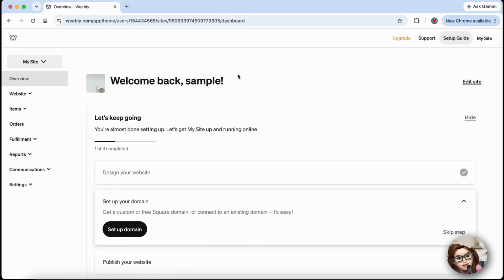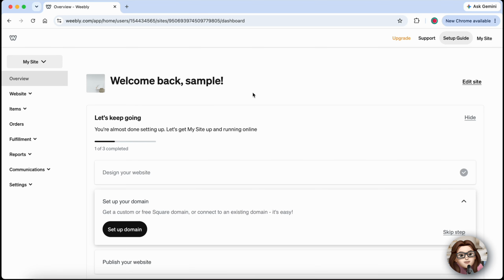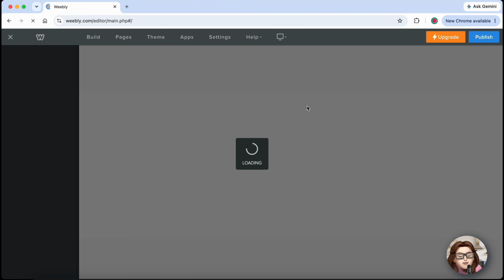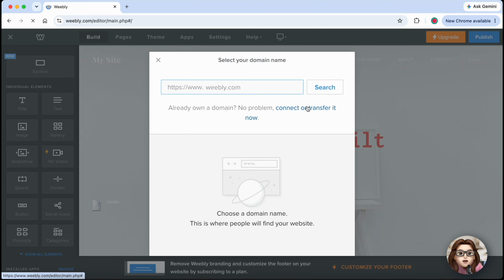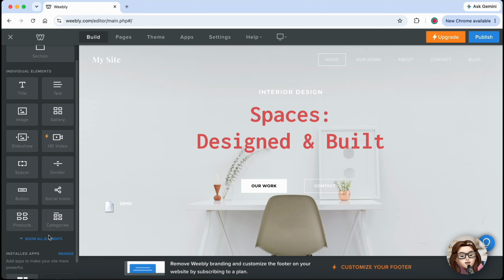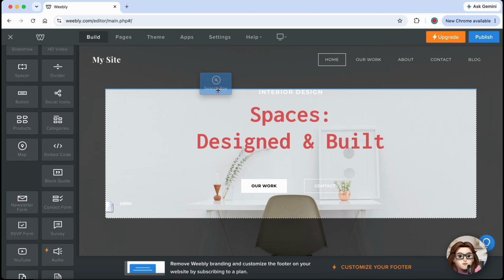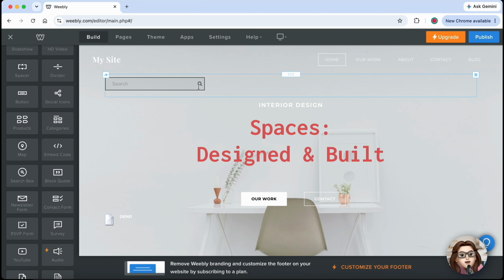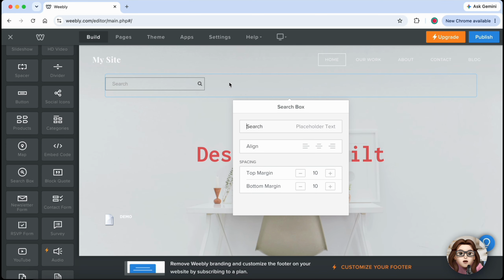How To Add A Search Bar To Weebly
Want to add a search bar to your Weebly website? In this step-by-step tutorial, you'll learn how to add a search feature that helps visitors quickly find pages, blog posts, products, and other content on your website.

In this video, I'll show you how to add a search bar using Weebly's built-in search feature or a compatible search app, place it in your header, sidebar, or other sections, customize its appearance, and test it before publishing your website. You'll also learn how visitors can use the search bar to navigate your content more efficiently.

A search bar is an excellent addition to business websites, online stores, blogs, portfolios, educational websites, and content-rich sites. As your website grows, search functionality makes it easier for visitors to locate specific products, articles, services, or information, improving user experience and encouraging visitors to stay on your site longer.

You'll also discover best practices for placing your search bar in a visible location, organizing your website content for better search results, using descriptive page titles, and optimizing your content so visitors can find what they're looking for quickly. In addition, you'll learn how to test your search feature across desktop, tablet, and mobile devices and avoid common setup mistakes that may affect usability.

This tutorial is beginner-friendly and works with the latest version of Weebly. By the end of this video, you'll know how to add a search bar to Weebly, customize its placement, and improve your website's navigation with an easy-to-use search feature.

If you found this tutorial helpful, don't forget to like the video, subscribe to the channel, and turn on notifications for more Weebly tutorials, website design tips, no-code development guides, and web development videos.

This video shows you How To Add A Search Bar To Weebly! Watch this Video till the end to learn How To Add A Search Bar To Weebly.

Were you able to figure out How To Add A Search Bar To Weebly? Share this with your friends who want How To Add A Search Bar To Weebly..

Problem Solved in this Video-:

What Do you Think of How To Add A Search Bar To Weebly?